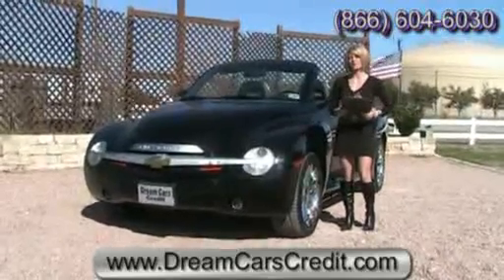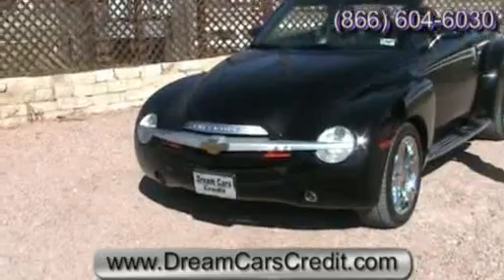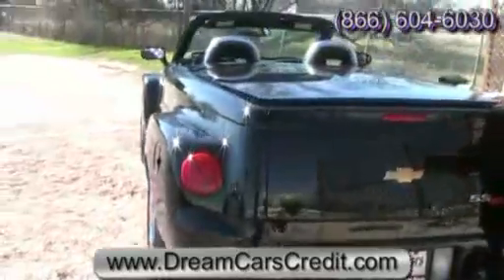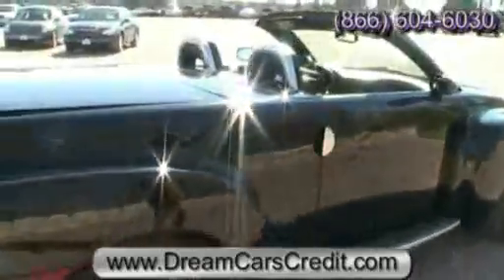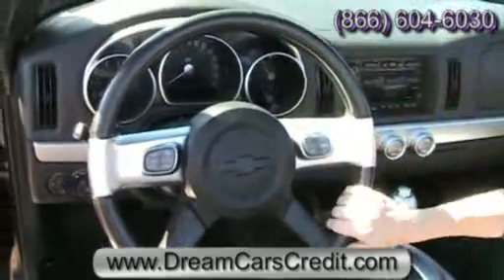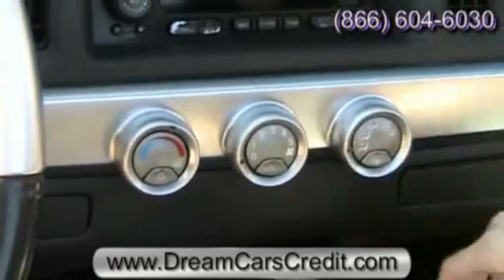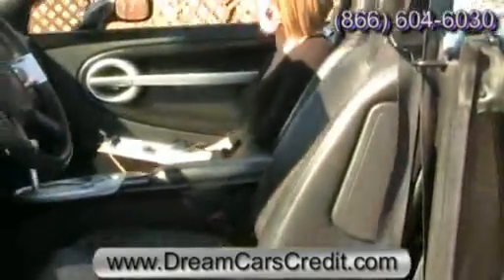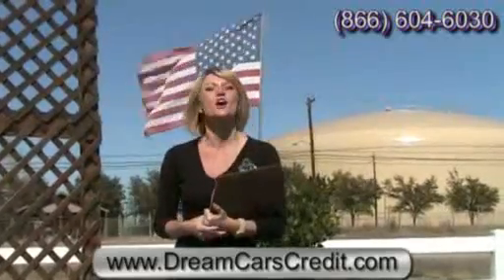Used 2004 Chevy SSR Austin 108941